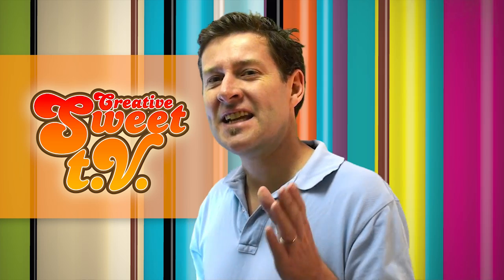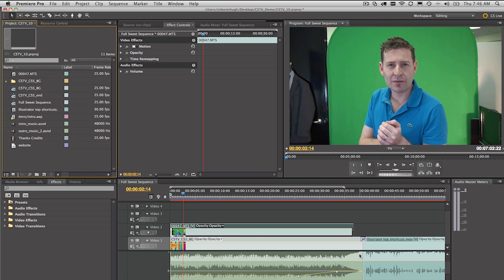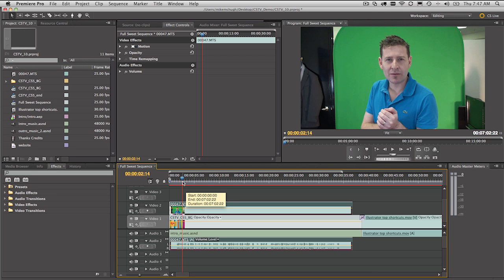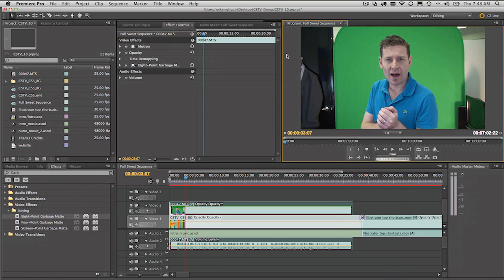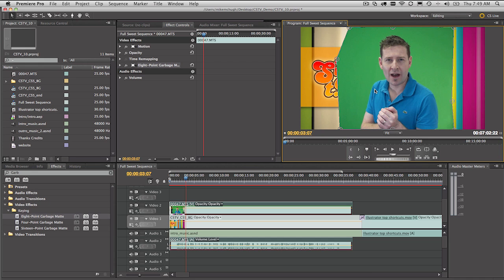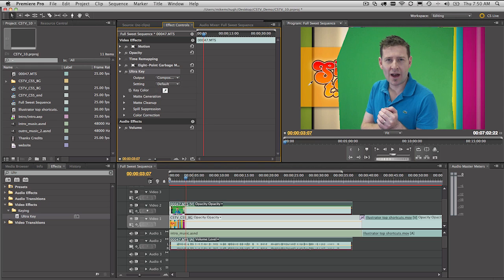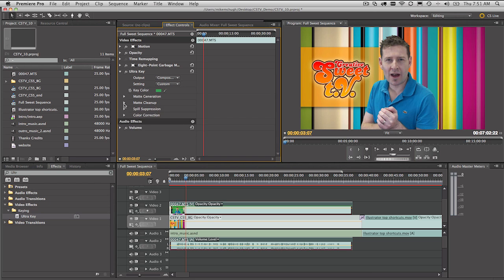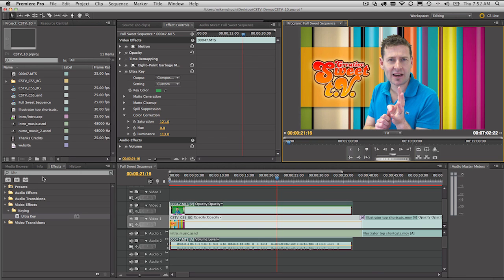Premiere Pro CS5 Green Screen Ultra Key (No. 87)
Get a glimpse behind the scenes of Creative Sweet TV. Using Premier Pro to do a really quick and really effective green screen key. Using native AVCHD footage and very basic fold out screen. Also use a garbage matt to trim the edges and its all good to go. The entire episode created with Premier Pro CS5